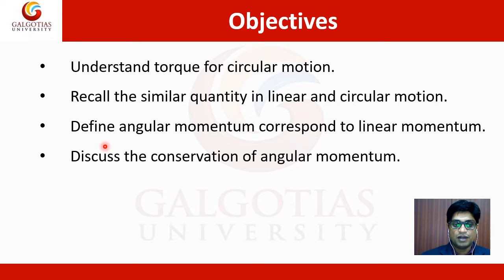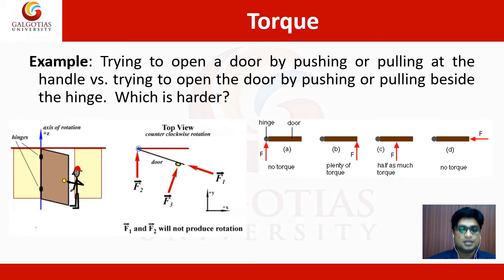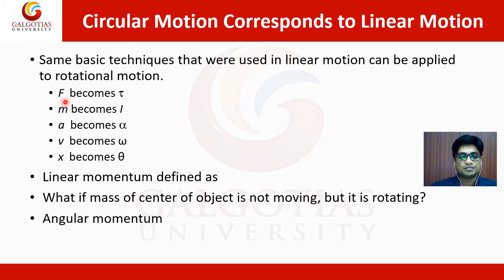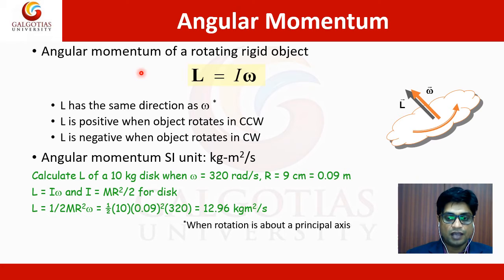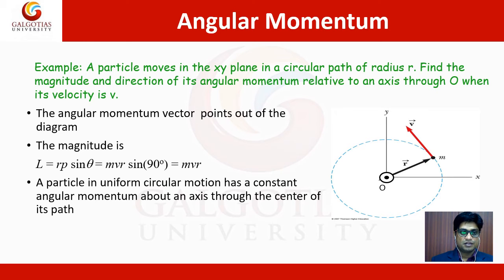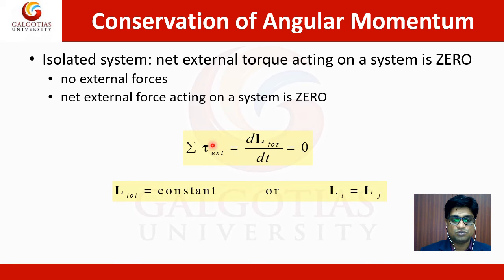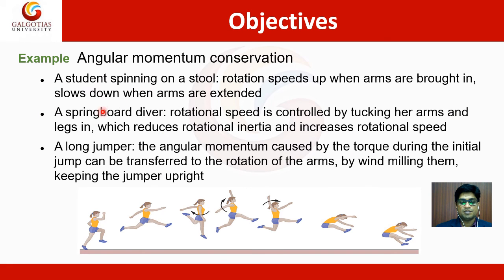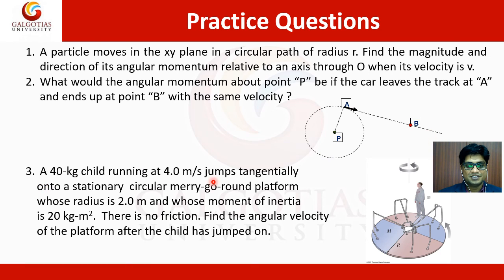PHYE1001, Applied Physics-I: Torque & Angular Momentum